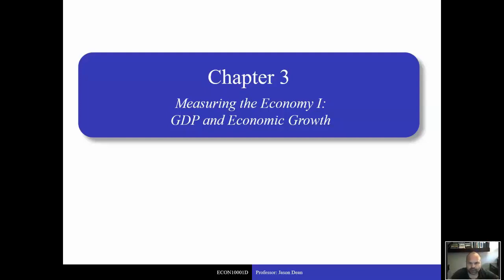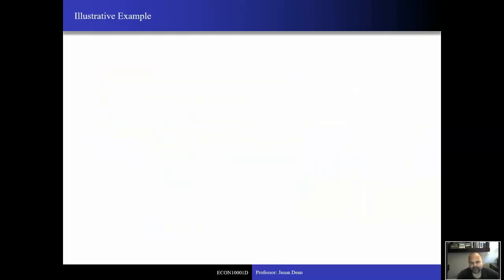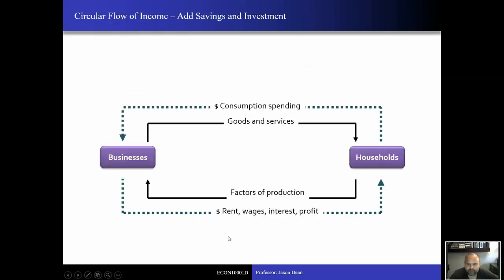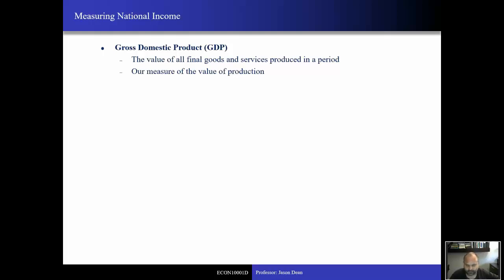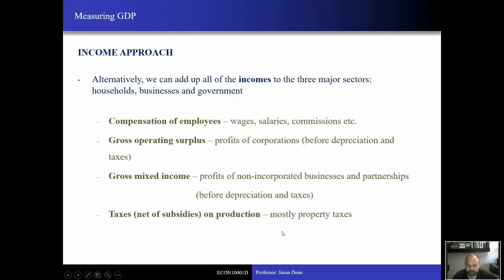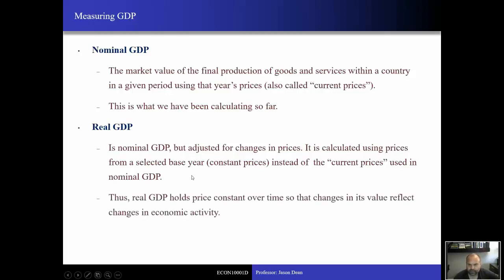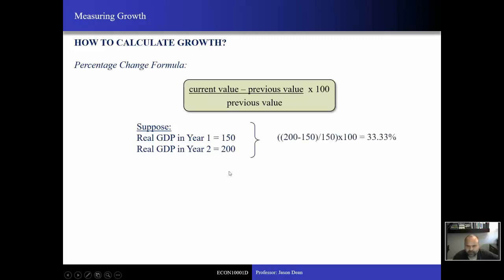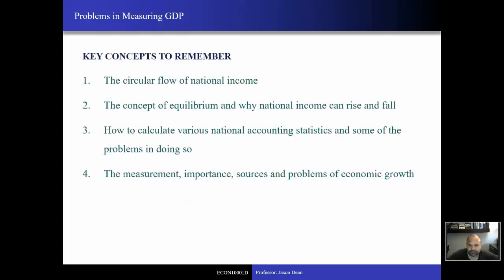Chapter 3 GDP and Growth